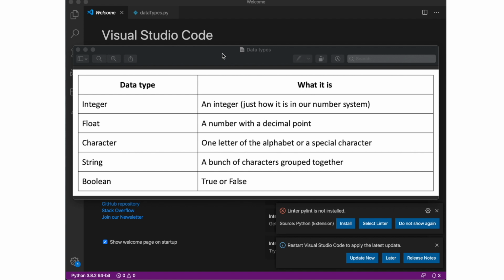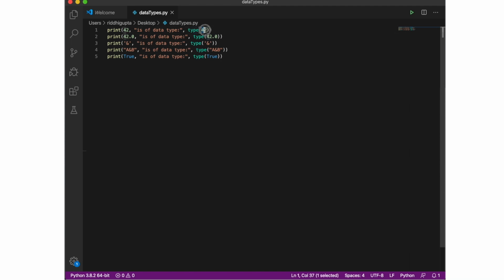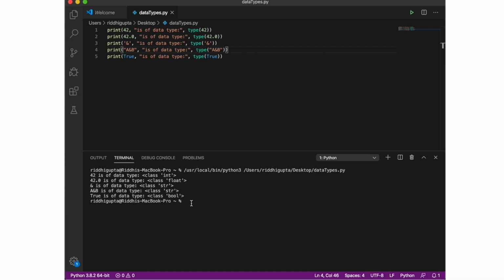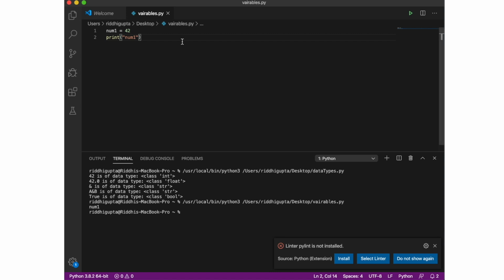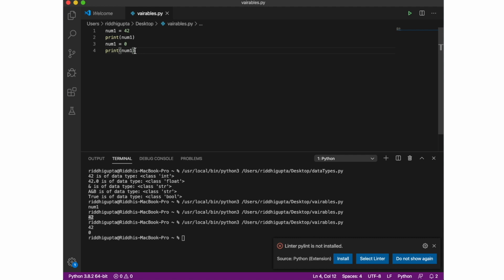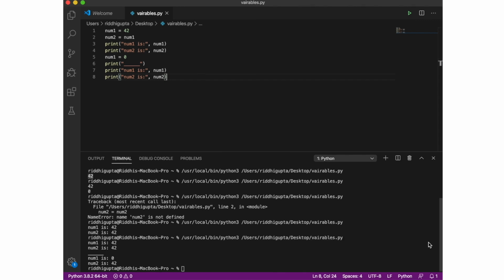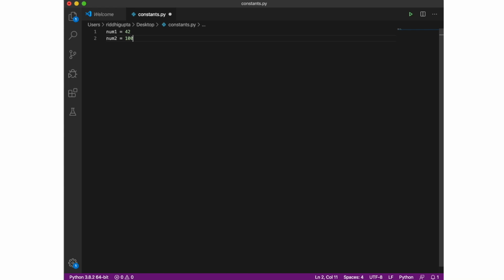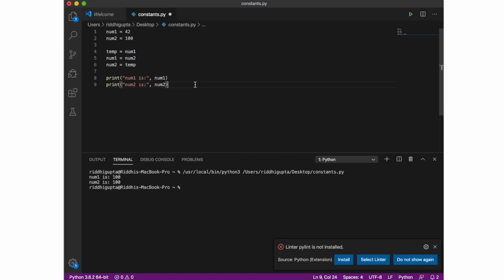Understanding the Key Concepts | Python Programming | Skillzy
Join Riddhi as she delves into the overlooked, fourth Jonas Brother of coding: foundational components–variables, constants, and data types.